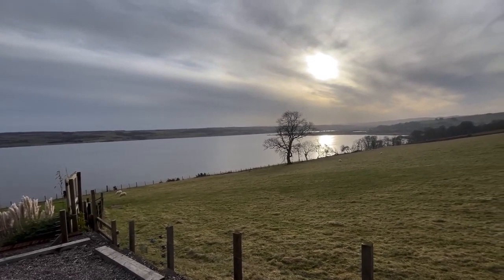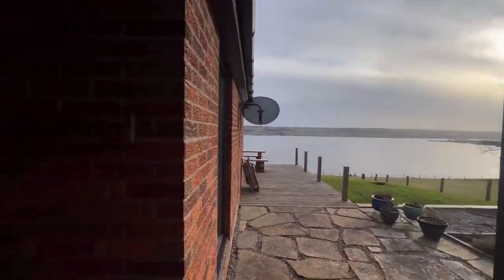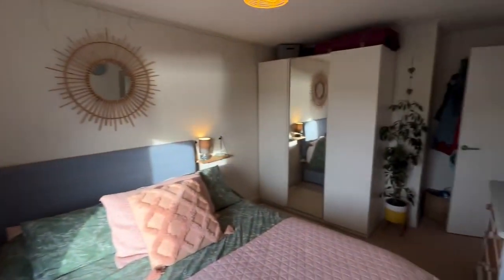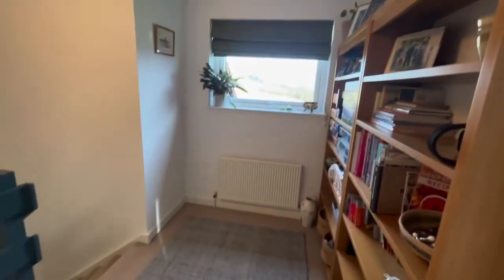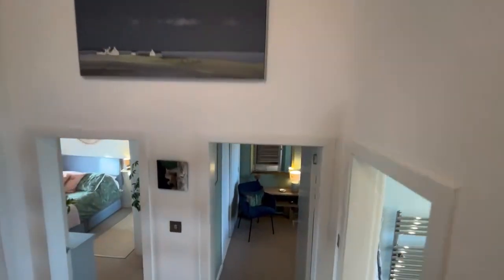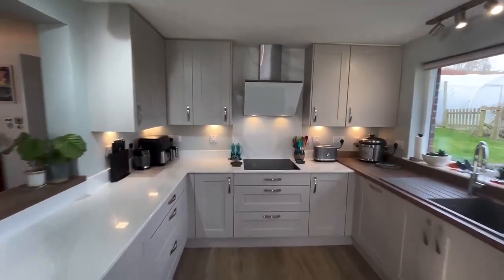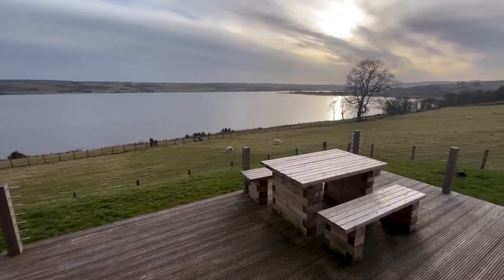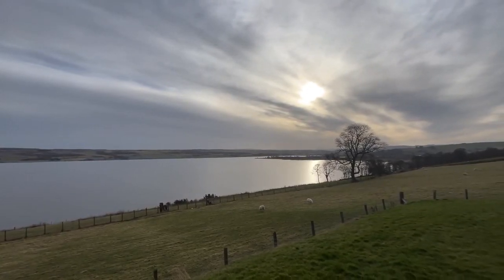Views to The Cromarty Firth. Country Living. Close to Inverness City . LIVING IN SCOTLAND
Located within a rural setting with amazing views towards the Inner Cromarty Firth, this lifestyle property will appeal to those seeking country living whilst being well placed for access to the major economic and service centres of the area. The property and grounds have been maintained to a high standard

The accommodation includes : vestibule and entrance hall, sitting room with fan assisted fire opens to kitchen and dining area. Stairs up to landing giving access to three bedrooms one of which is currently used as a fully functioning office and family bathroom w/c. Stairs up to landing which is currently a library area. Access to master bedroom which is en-suite. Heating by way of LPG gas boiler and  radiators. The Photovoltaic solar panels are highly energy efficient and have been maximised for the property to heat the hot water

The grounds have been divided into various sections to include: vegetable garden, orchard area, polly tunnel and an enclosed dog run. There is an integrated single garage and boiler room. Viewing highly recommended to fully appreciate the views

£430k